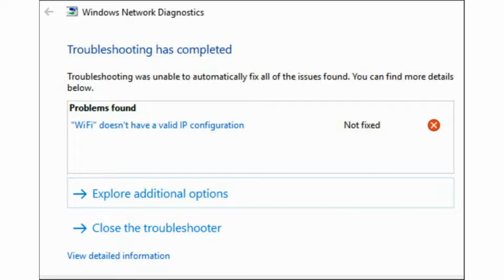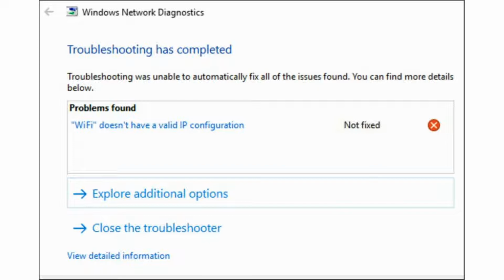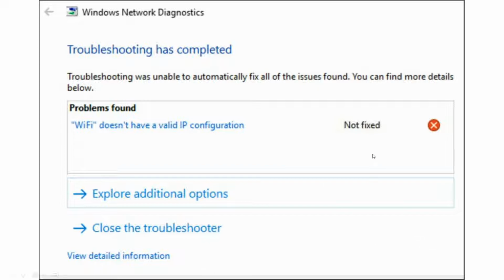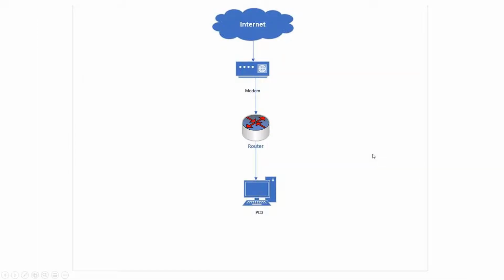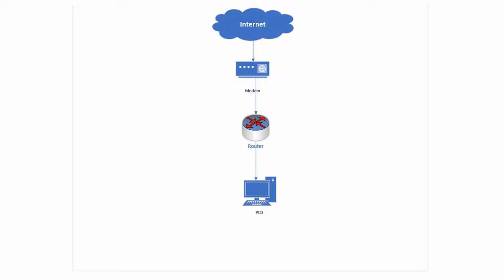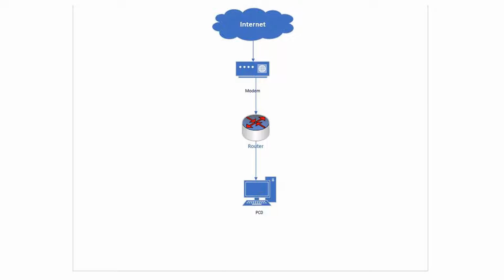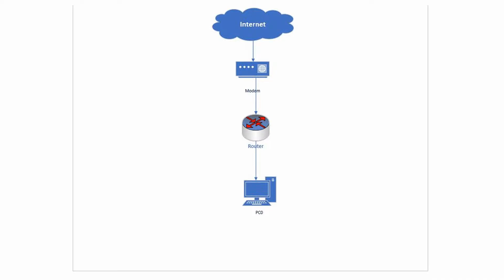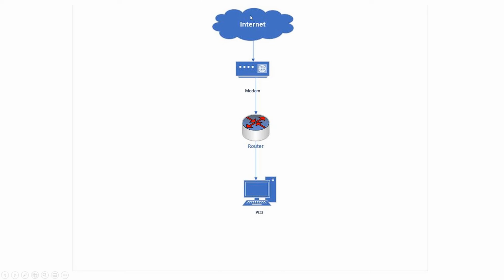PC Does Not Have Valid IP Config FIX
In this video I will show what to do in order to be able to access the internet when you get an IP configuration error.